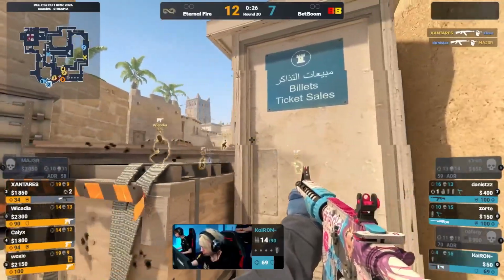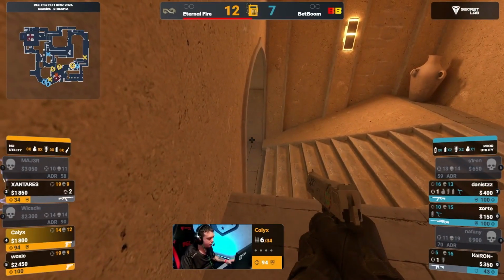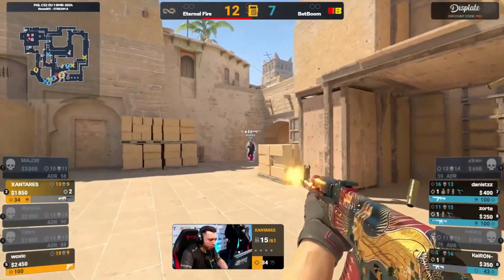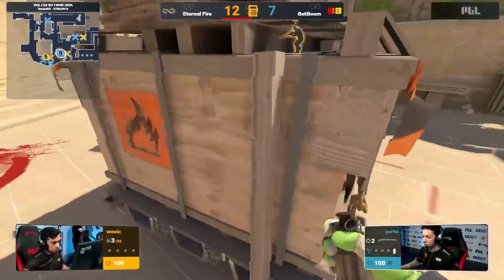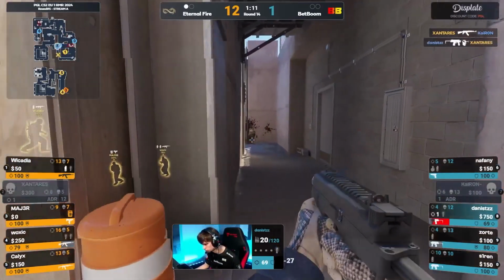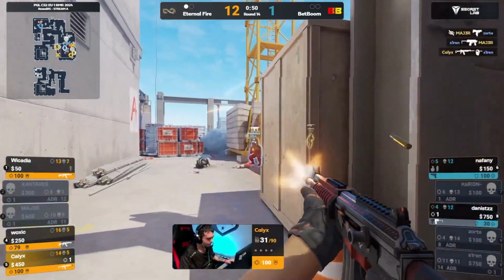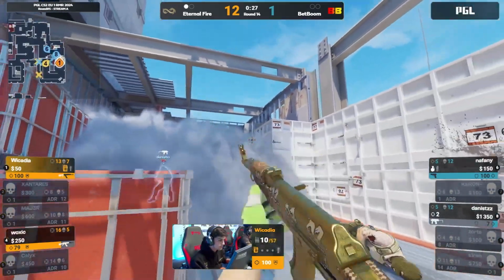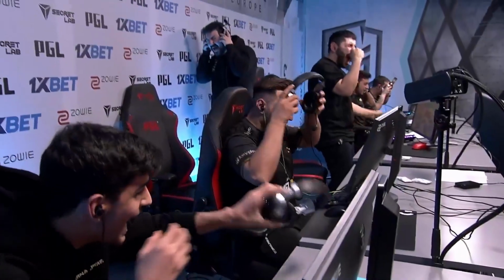MAJORDAYIZZZ ! ŞİMDİ NE OLACAK ANALİZ Eternal Fire vs BETBOOM - PGL CS2 Major | İMORR ANALİZ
linkinden bedava 0.70$ ile kasa yarışına katılıp şansınızı deneyebilirsiniz.

İMORR KAZANDIK ŞİMDİ NE OLACAK ANALİZ Eternal Fire vs Falcons - PGL CS2 Major | İMORR ANALİZ

xantares
imorr
imor
xantares csgo
woxic csgo
cs go highlights
s1mple
woxic
clip highlights
csgo best moments
cs go best moments
en iyi anlar
imor fpl
fpl
faceit pro league
maj3r
xfl0ud
xfloud
eternal fire maç içi konuşma
eternal fire vlog
eternal fire major
CS2
cs 2
source 2
cs go 2
cs:go 2
vlog
sırbistan vlog
imorr izliyor
imor